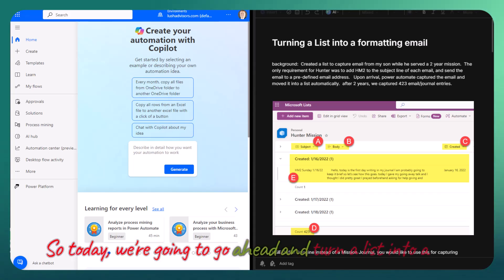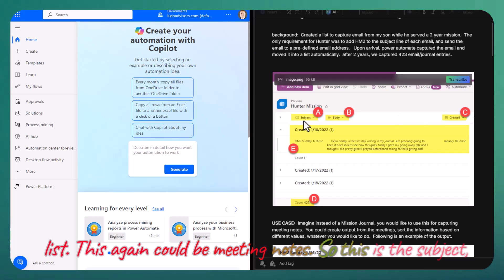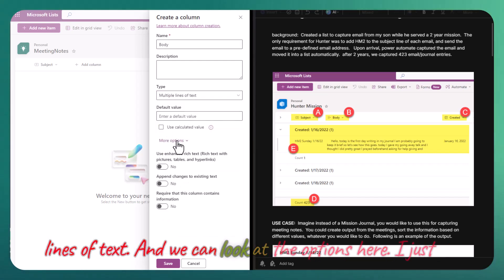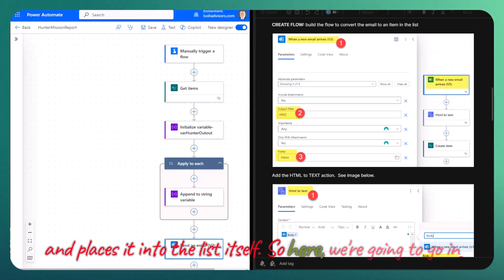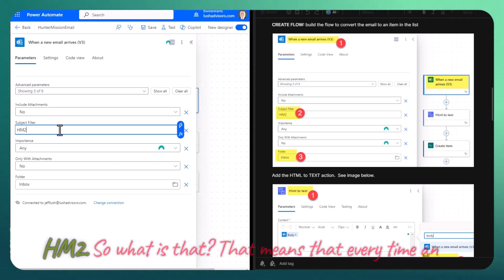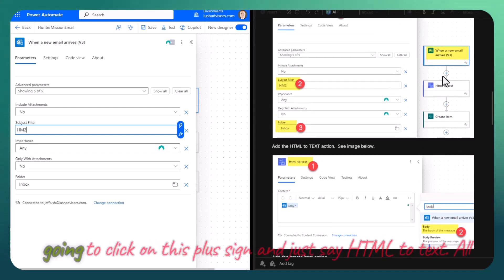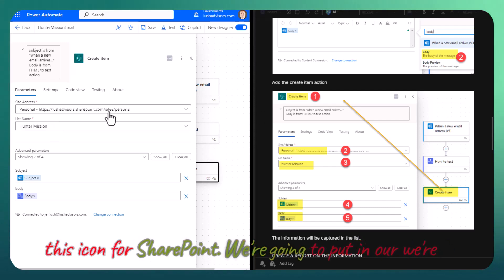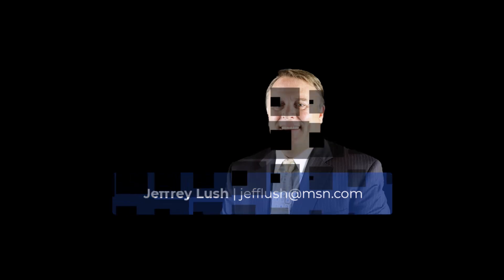Turn Emails into Actionable Notes: Part 1 - Capture [30824.943]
Turn Emails into Actionable Notes: Part 1 - Capture [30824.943]. Tired of scribbling notes? Learn how to effortlessly capture meeting notes directly from your emails. In this simple tutorial, we'll show you a straightforward method to transform your email conversations into organized lists for easy reporting, editing, and future access. This is Part 1 of a 2-part series.